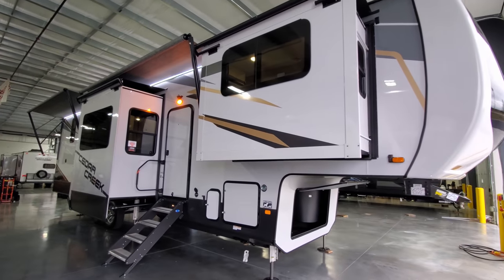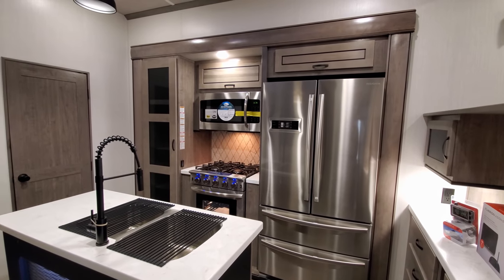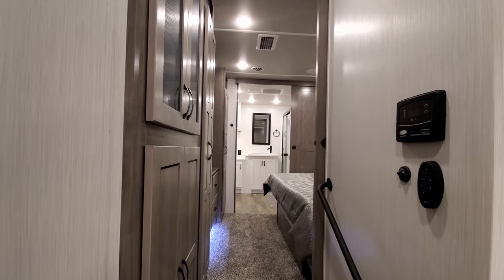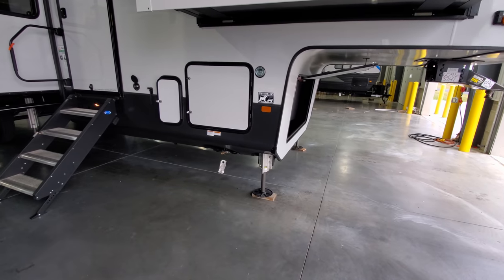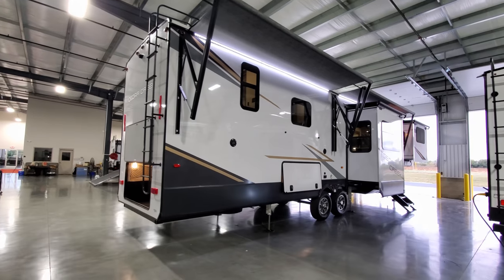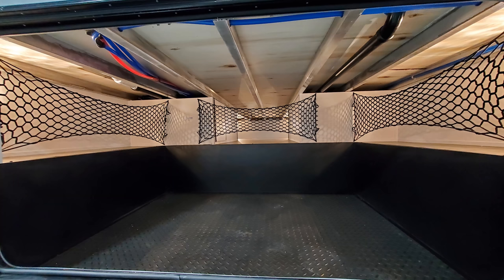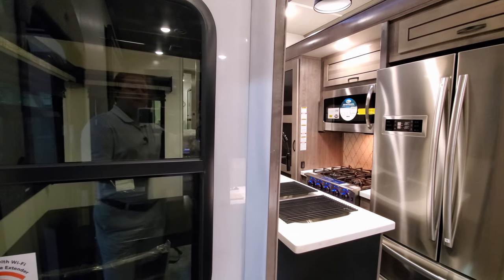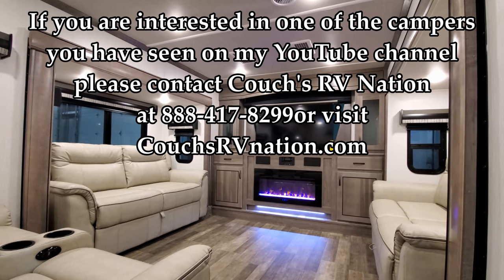Model Change 2021 Cedar Creek 371FL Front Living Room Fifth Wheel @ Couchs RV Nation a RV Wholesaler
Hi Everyone. It's Ray here again with another All About RV's video and today we are taking a look at the new 2021 Forestriver Cedar Creek 371FL Fifth Wheel camper today. This Cedar Creek is a front living room fifth wheel. This is the newest version of the Forestriver Cedar Creek 5th wheel line up 9/21/2020 so this is different than the early 2021 version. In this RV tour video, you will see the new exterior and interior changes that the Forestriver RV factory has done to the Cedar Creek brand for their Mid-year model change up.

2021 Cedar Creek 371FL Fifth Wheel
Retail Price: $104,171.00
Sale Price: Call for updated prices
Equipment:
Carbon Monoxide Detector
Cedar Creek Advantage Package
Cedar Creek Convenience Package
Power Package
RVIA Seal
Standard Exterior
Interior Decor, Linen
4 Camera Safety Security System
Self Regulating Bedroom Wall Heater
Slide Room Awning Toppers
Luxury King Mattress
Carpet w/ Rebond Carpet Pad, Bedroom
12V Deep Cycle Battery - Free!

Cedar Creek 371FL Basic  SPECIFICATIONS
Hitch Weight: 2,615 lb.
GVWR: 16,615 lb.
UVW: 13,564 lb.
CCC: 3,051 lb.
Exterior Length: 40' 11"
Exterior Height: 13' 5"
Exterior Width: 96"
Fresh Water: 57.00 gal.
Gray Water: 82.00 gal.
Black Water: 82.00 gal.
Awning Size: 15' & 15'

2021 Cedar Creek 371FL Video Chapter Start Times:
2021 Cedar Creek 371FL  Introduction: 0:00
2021 Cedar Creek 371FL Interior Tour: 0:33
2021 Cedar Creek 371FL  Exterior Tour: 13:25
2021 Cedar Creek 371FL  Interior Closing: 27:55